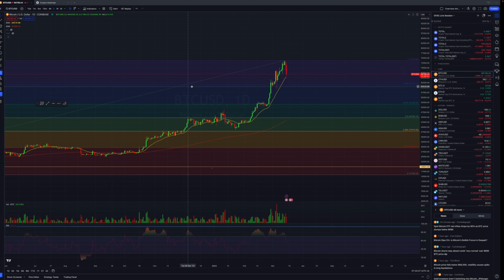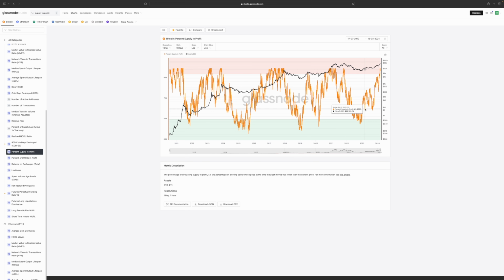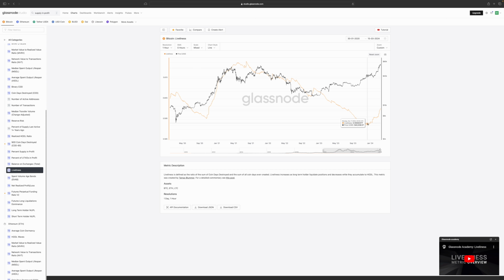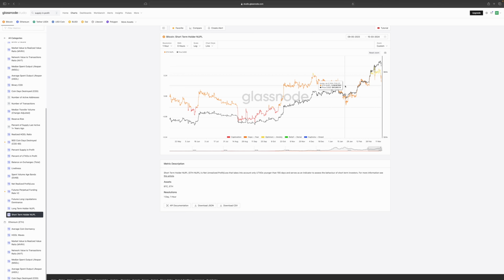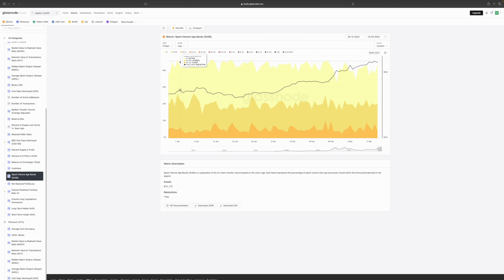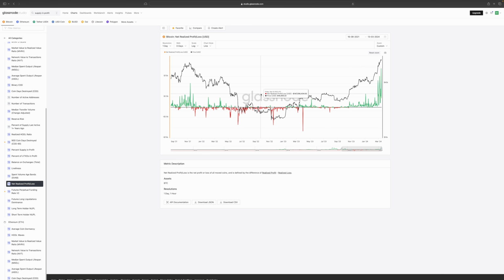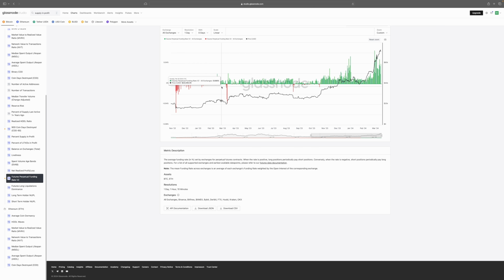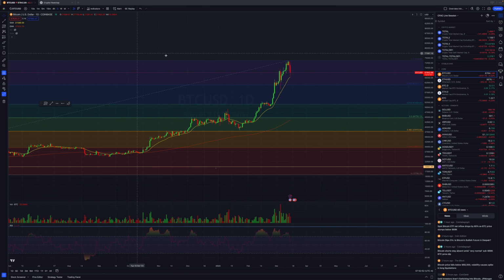Market Pulse - March 15, 2024 — Unraveling the Bitcoin Selloff: A Deep Dive with On-Chain Analysis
00:00 - Intro
01:31 - On-Chain Data
02:23 - Percent of Supply in Profit
06:09 - Balance on Exchanges (Total)
08:11 - Liveliness
10:36 - Long-Term Holder NUPL
12:05 - Short-Term Holder NUPL
13:53 - Spent Volume Age Bands (SVAB)
18:32 - Net Realized Profit/Loss
21:57 - Spent Output Profit Ratio (SOPR)
22:56 - Number of Active Addresses
24:06 - Number of Transactions
24:58 - Futures Perpetual Funding Rate
27:03 - Futures Long Liquidation Dominance
28:09 - Final Thoughts
29:14 - 3 Intelligent Good Looking Brothas